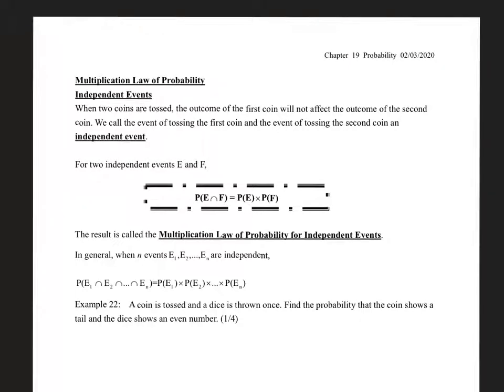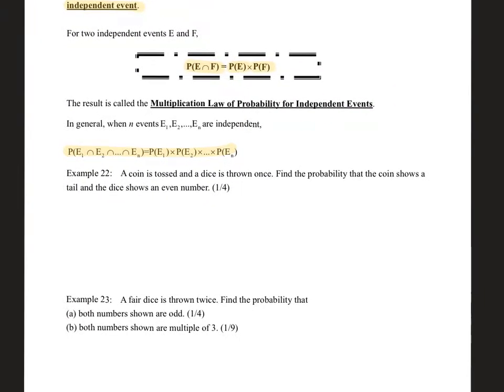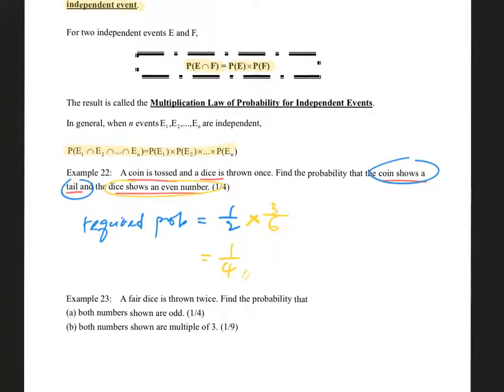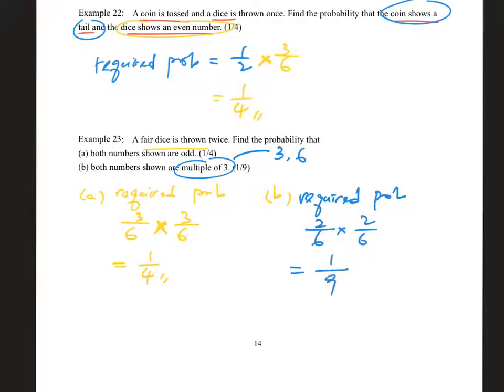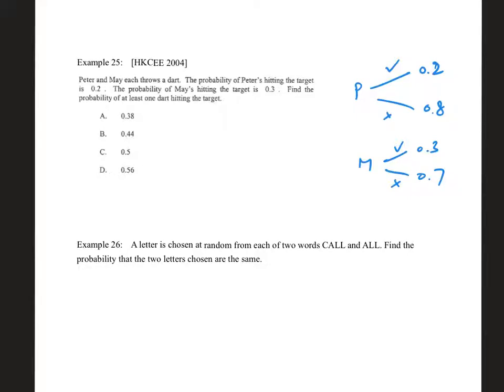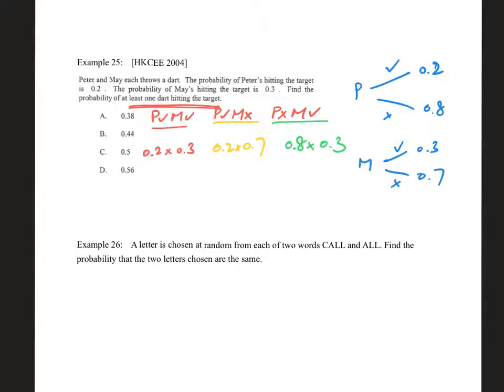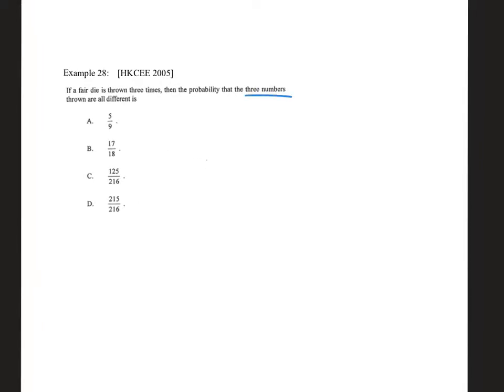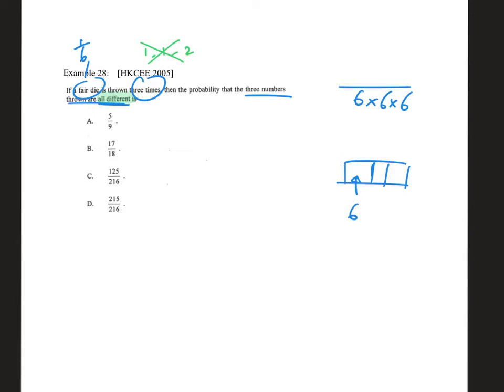Probability Part 3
Multiplication law of probability